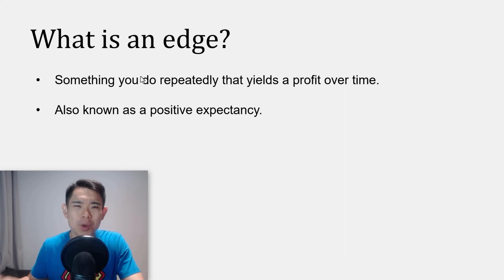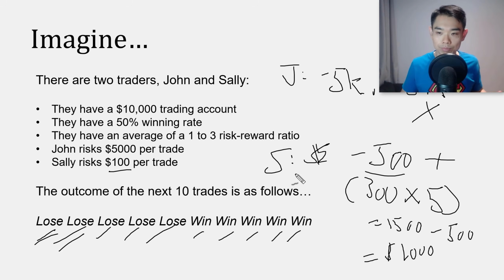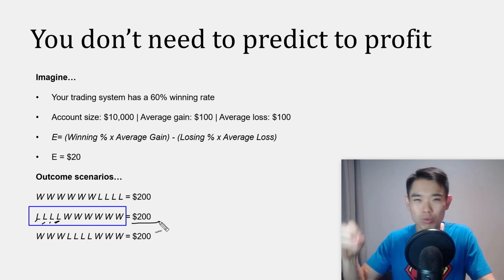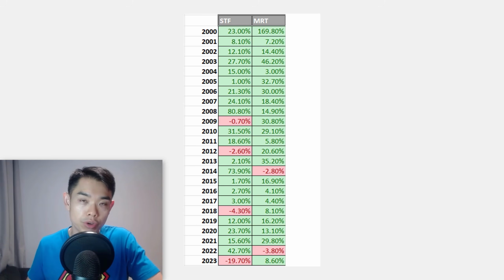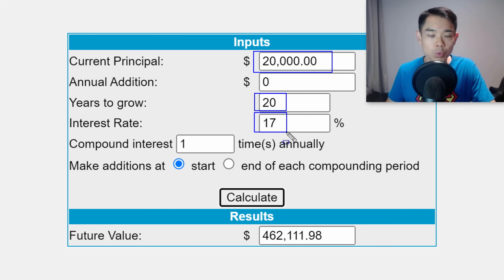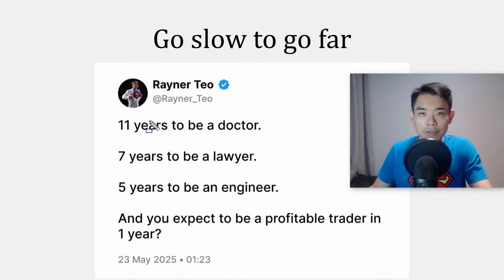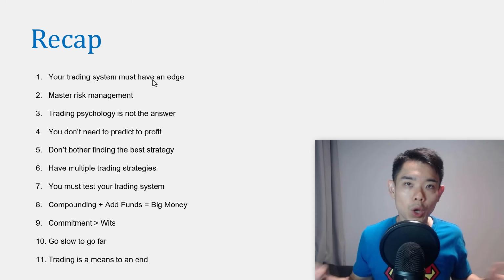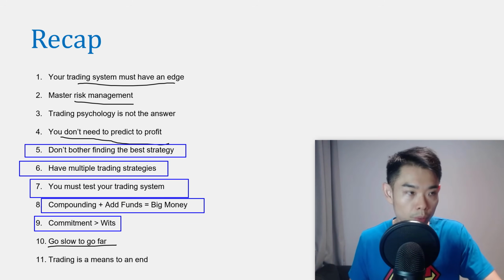15 Years Of Brutally Honest Trading Advice In 52 Minutes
After trading for more than a decade, I’ve learned a few things…

• Like how to lose money with one click.
• How to piss off my wife at 4 am.
• And how to do both at the same time!

Yeah, I’ve been there.

After 15 years of trading, I’ve made the mistakes, listened to the wrong advice, and paid the price.

But hey! I’m stillll hereee.

So in today’s video, you’ll learn what I wish someone had told me when I was first starting out.

No fluff. No hype. No Lambo.

Just the real truths that I’ve learned along the way.

Sounds good?

Then go watch it now...

** FREE TRAINING **

** TRADING BOOK **